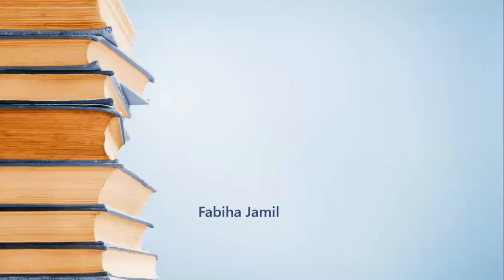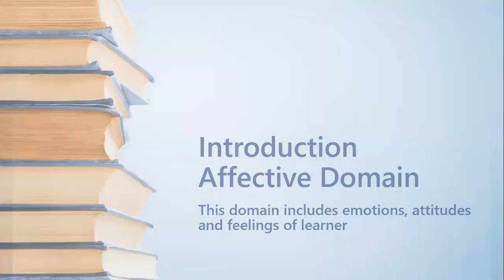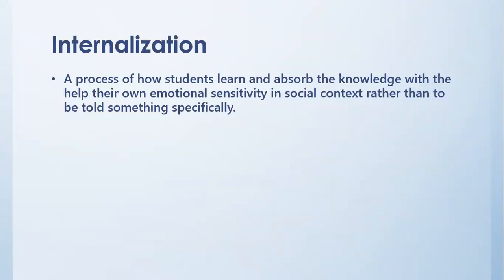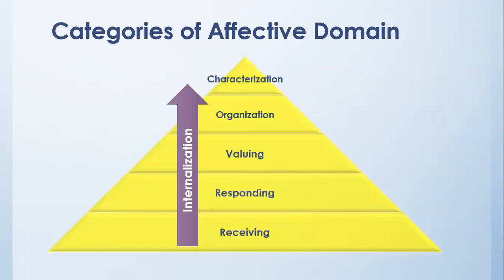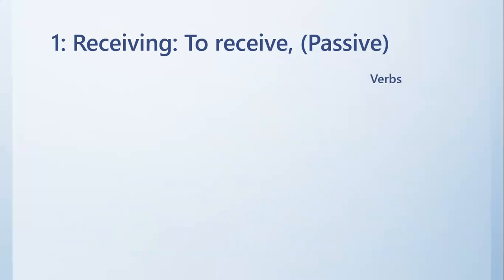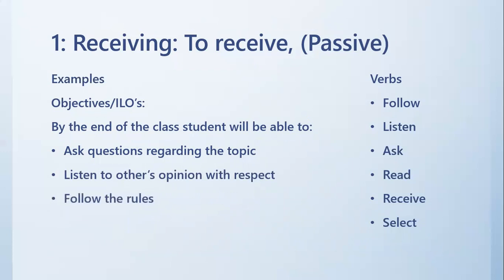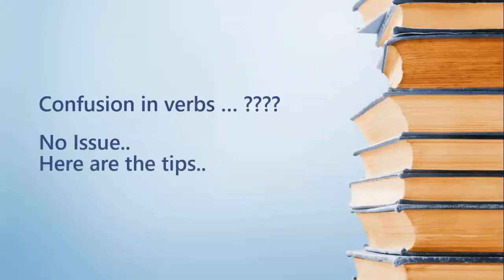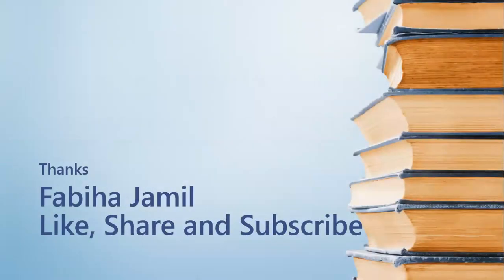Bloom's Taxonomy Part 2/ Affective Domain/In Urdu/Hindi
Video is about how to make objectives with the help of affective domain and how to shape behavior of students in classroom.
How to write objectives with the help of affective domain.
This video will also help in ending confusion about verbs and will ensure a clear perspective of taxonomy in educational practices.